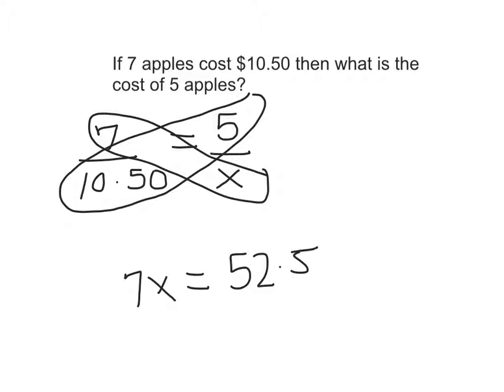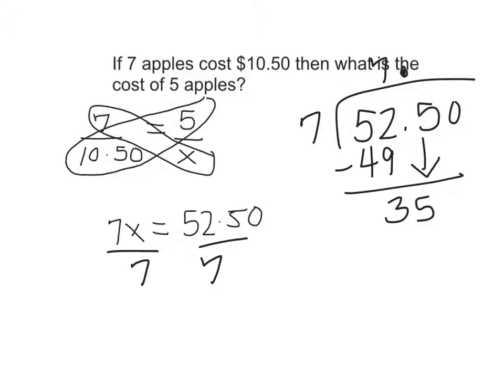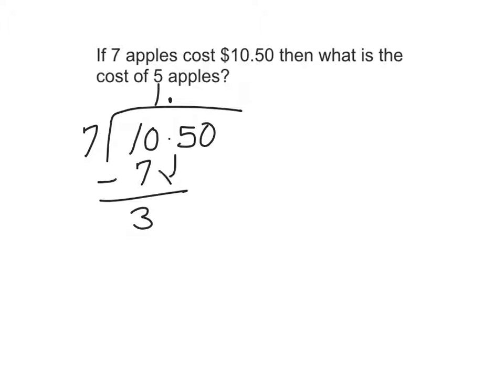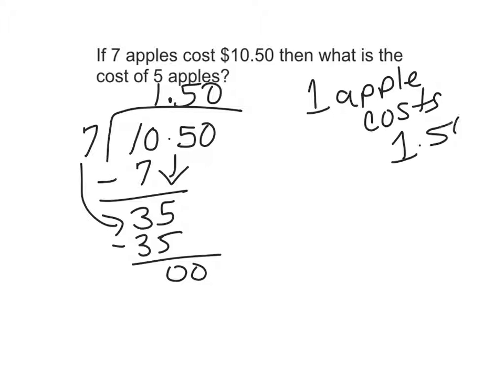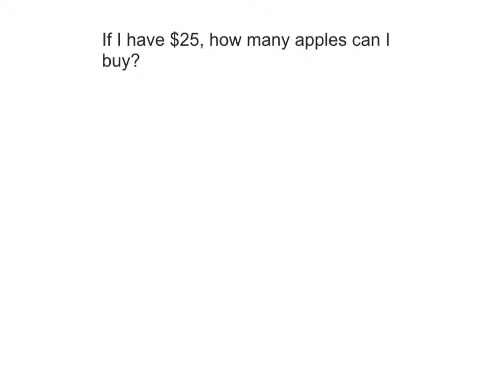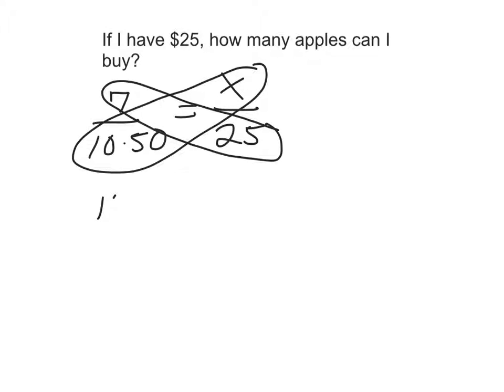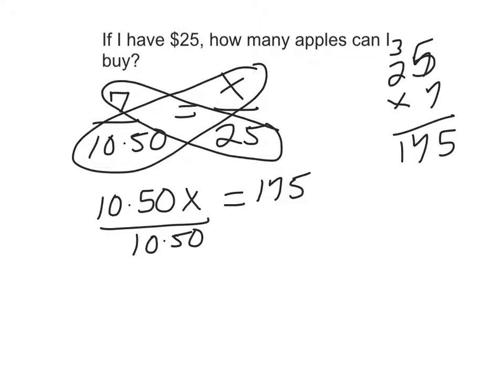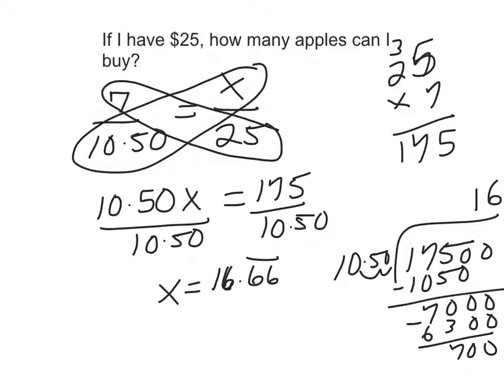apples proportion problem